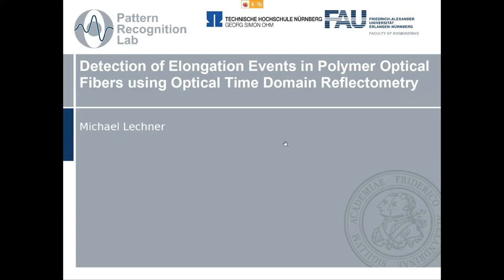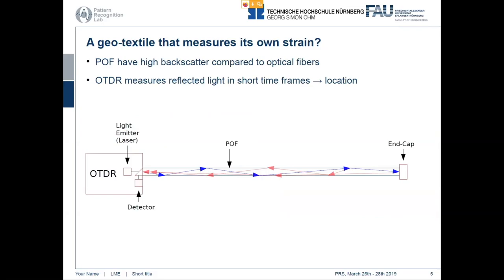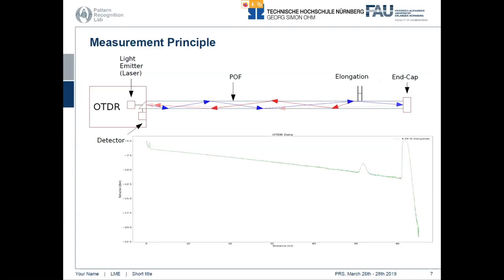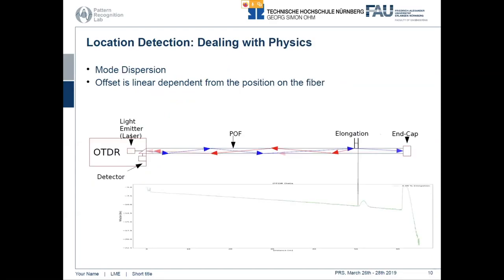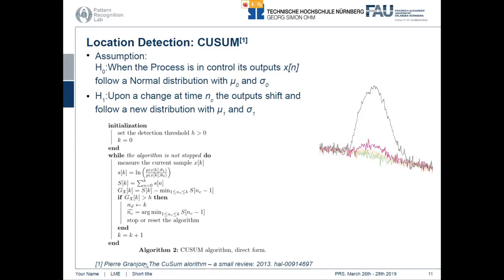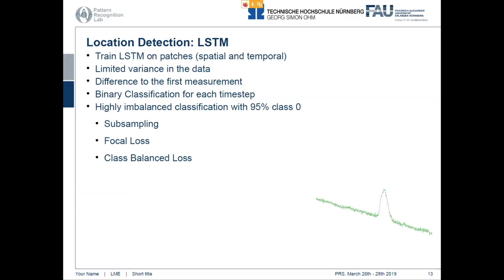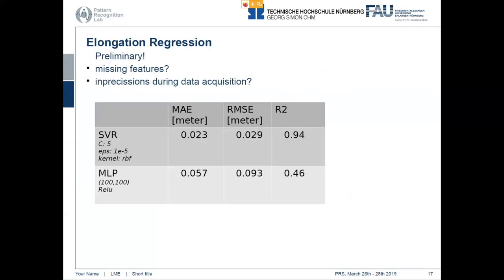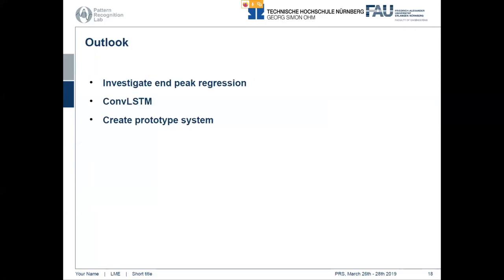PRS Summer 2020: Detecting Polymer Optical Fiber Elongation Events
Presentation on the Pattern Recognition Symposium 2020

Please ask your questions in the comments below!

Background:
In order to protect danger zones from the consequences of earth intrusion or other geo risks, safety systems are used in which geotextiles are installed.  These building products, which are mainly manufactured using textile technology, are very stretchable and can be used permanently and cost-effectively to reinforce the ground. They are also used as a protective measure against the effects of environmentally hazardous contaminated sites or erosion, as well as for sealing and drainage of landfill sites, waterways or dams and dikes. In the research project "Optical Sensors for Monitoring Earth Structures" innovative and cost efficient sensors based on optical polymer fibers (POF) for structural monitoring of geosynthetics are to be developed and investigated.

About the Talk:
Our sensor system is based on an Optical Time Domain Reflectometer (OTDR). This talk gives an overview about how the system works and how we can infer the location of stretching events on POF from the OTDR data. We investigate and compare two methods, a traditional (CuSUM) and a machine learned (LSTM) approach for this task.

Project:
SmartOSE - Optische Sensoren zur Überwachung von Erdstrukturen

Partners of the cooperative research project:
TH-Nuernberg, Polymer Optical Fiber Application Center (POF-AC)
TH-Nuernberg, Faculty Informatik
Fa. Huesker

Music Intro:
Damiano Baldoni - Thinking of You

Music Outro:
Damiano Baldoni - Poenia